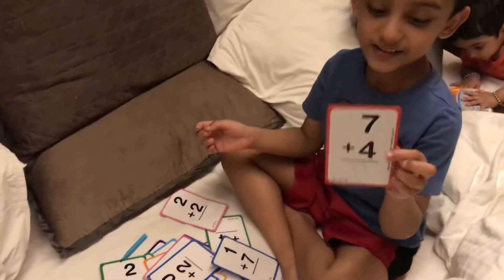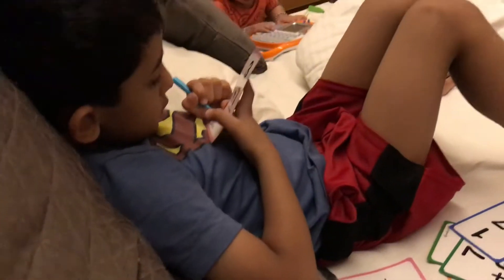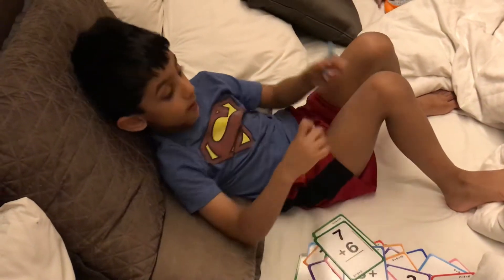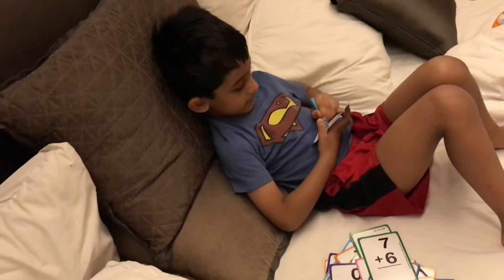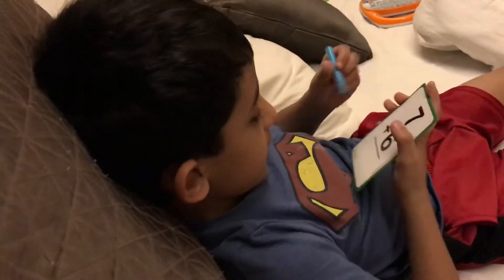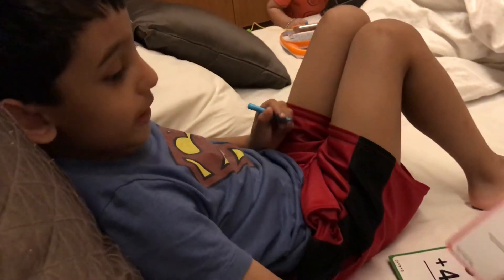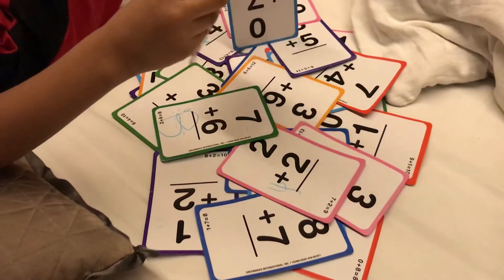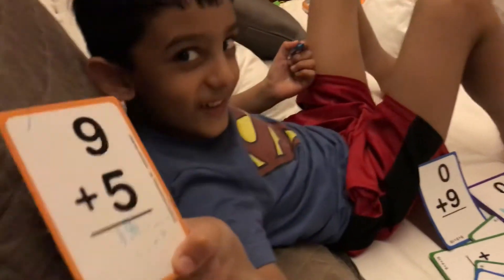Learn maths with Aarav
Learning maths with Aarav would a great fun . Learn dot magic .